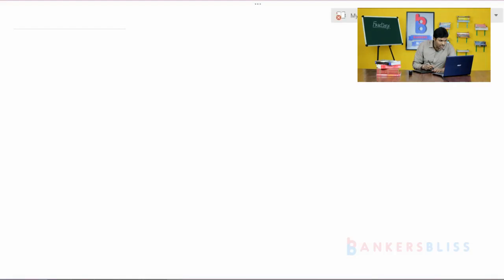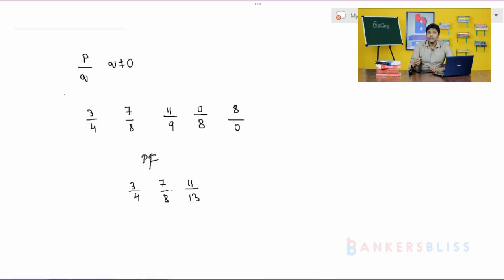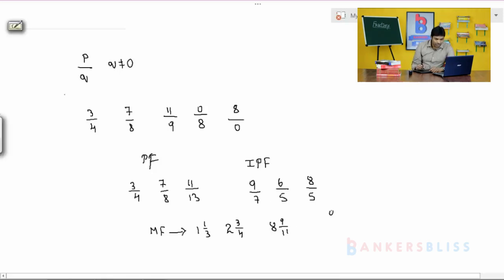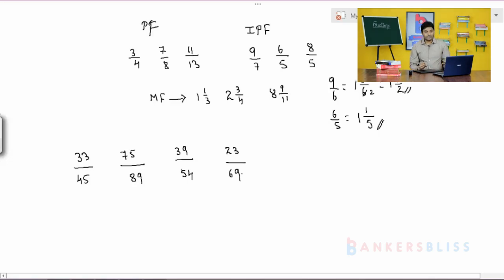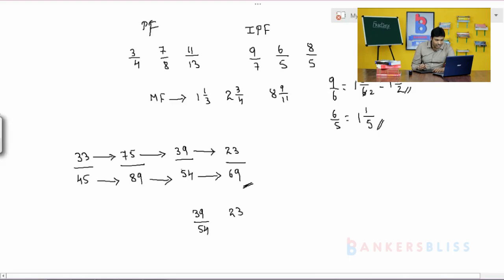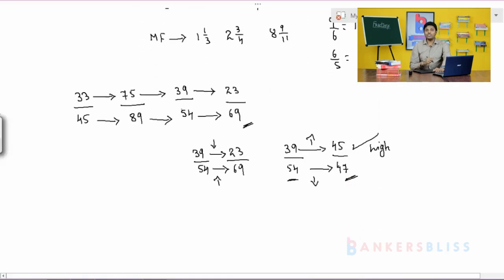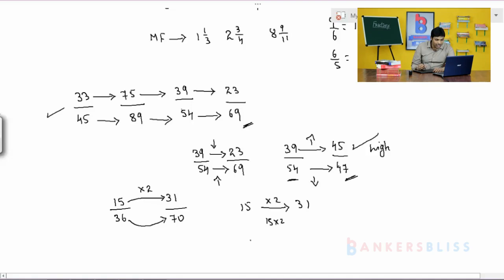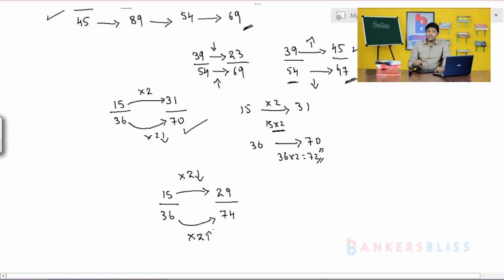Fraction youtube 1